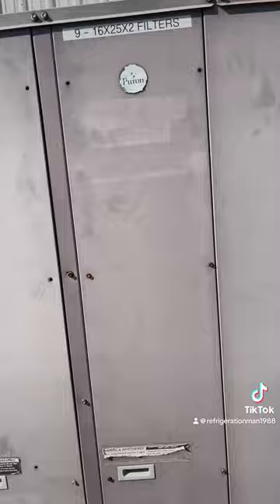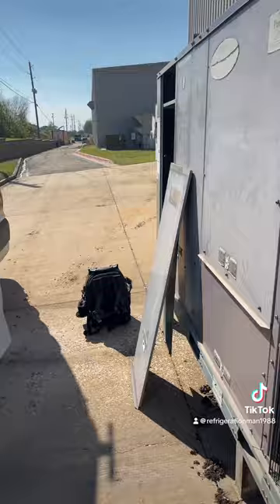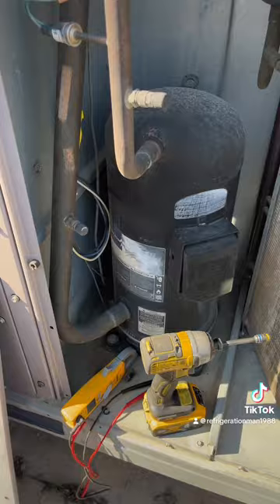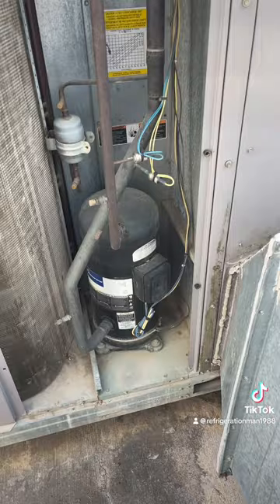Carrier package unit with a shorted compressor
Checking loads and windings